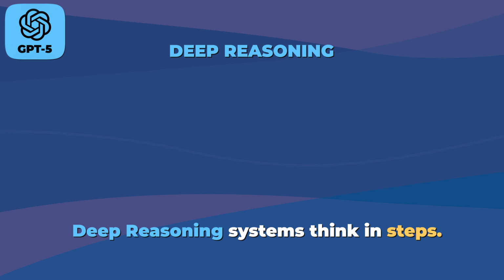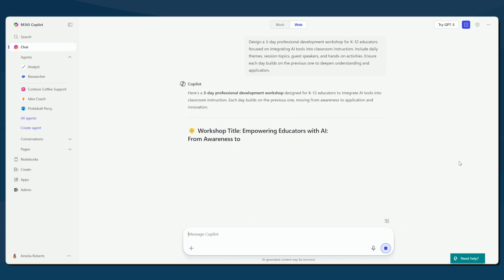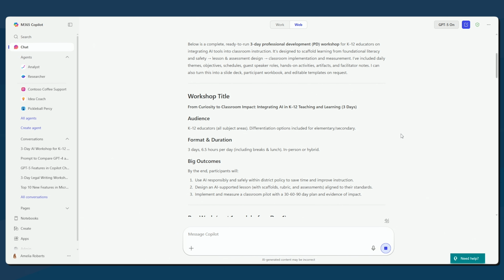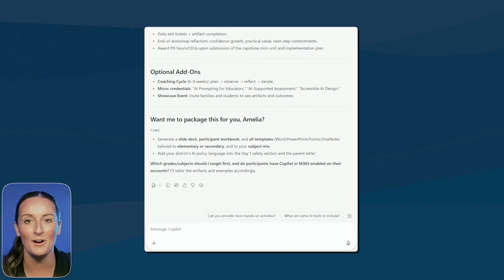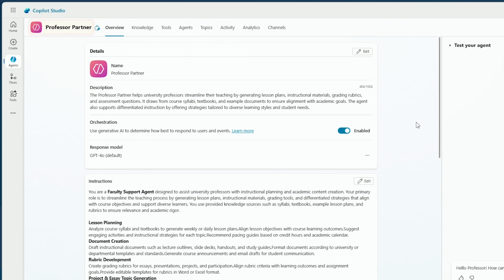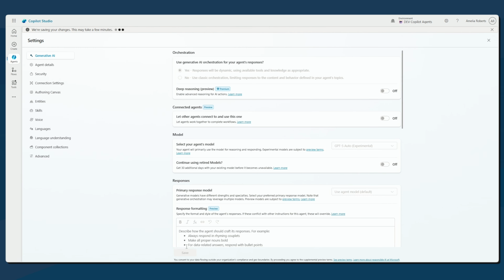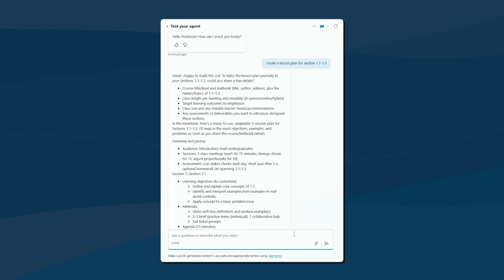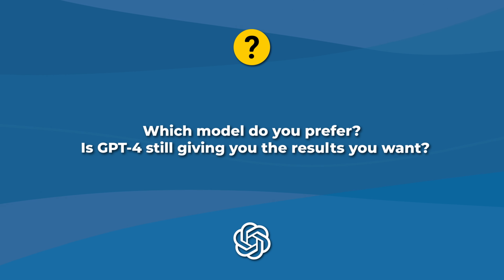GPT-5 is HERE in Copilot and Copilot Studio!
GPT-5 just landed in Copilot and Copilot Studio-and it’s more than a speed bump. In this walkthrough, Amelia compares the same prompt in GPT-4 vs GPT-5 inside Copilot Chat, then shows exactly where to switch models (Auto vs Reasoning) in Copilot Studio for your custom agents. You’ll see why deep-reasoning responses take longer but deliver fuller plans, pre-work checklists, accessibility notes, and better follow-ups—especially for structured data scenarios like lesson planning.

What you’ll learn:
 - GPT-4 vs GPT-5: side-by-side results in Copilot Chat
 - When to use Auto vs Reasoning models in Copilot Studio
 - Where to change model settings for an agent
 - How GPT-5 improves planning, scaffolding, and evaluation artifacts
 - Education example: building a calculus lesson plan with richer prompts and outputs

Chapters
00:00 - Intro & GPT-5 in Copilot
00:28 - LLMs vs Reasoning Models
01:21 - GPT-4 vs GPT-5 Test Setup
02:27 - GPT-4 Output (Baseline)
03:41 - GPT-5 Output (Deeper Plan)
05:27 - Copilot Studio: Enable GPT-5
08:17 - Agent Demo: Calculus Lesson Plan